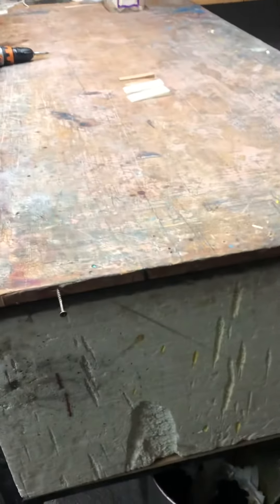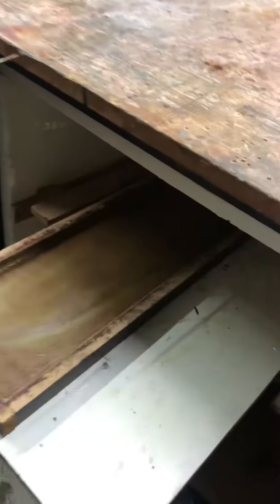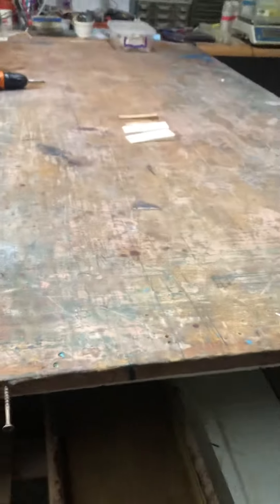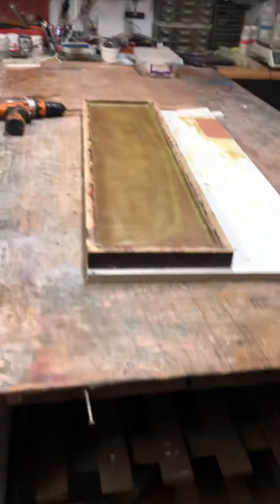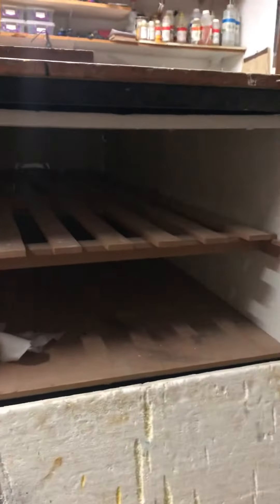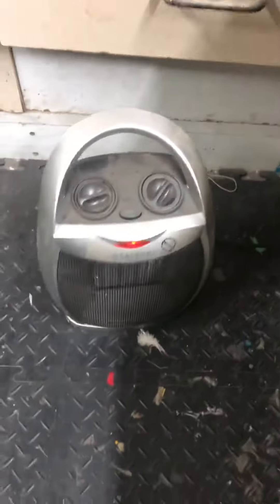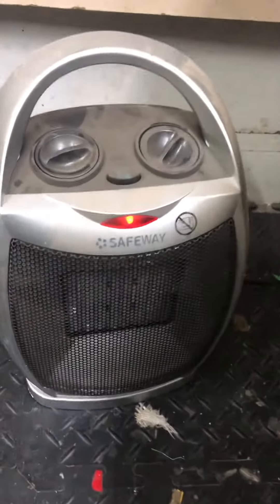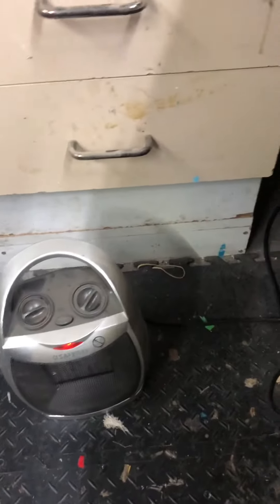Making a stab mold 09 of 11.